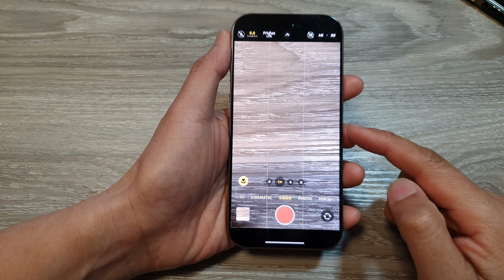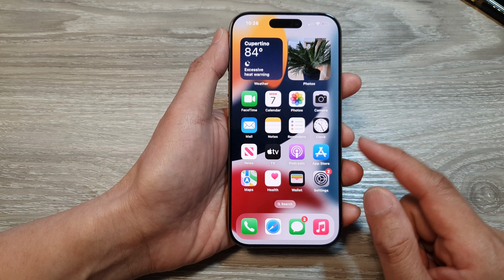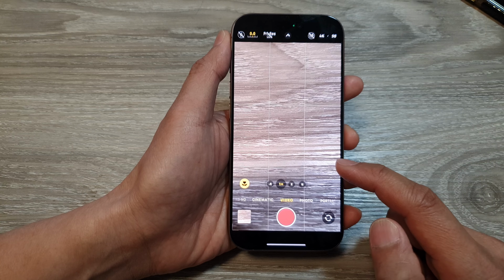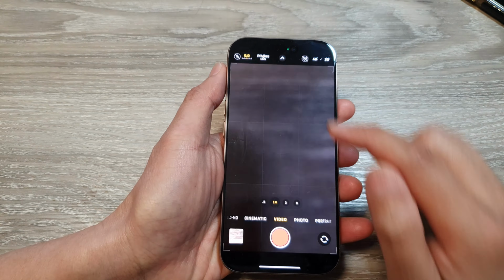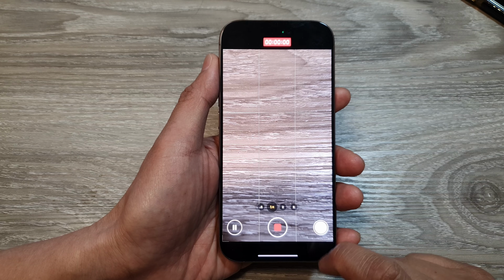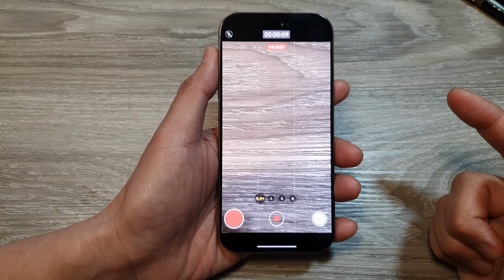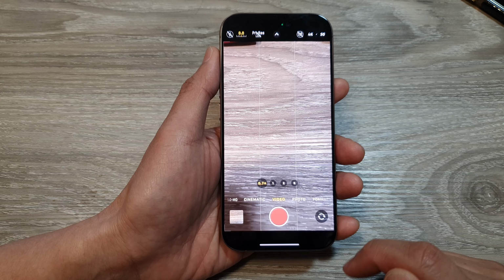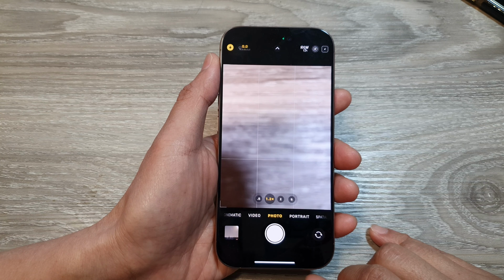iPhone 16/16 Pro Max: How to Switch Between Front & Back Camera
In this video, I will show you how to easily switch between the front and back camera on your iPhone 16 or iPhone 16 Pro Max. This quick guide will walk you through the steps to seamlessly toggle between the two cameras. Perfect for both beginners and experienced users! Watch now to master your iPhone's camera functions.